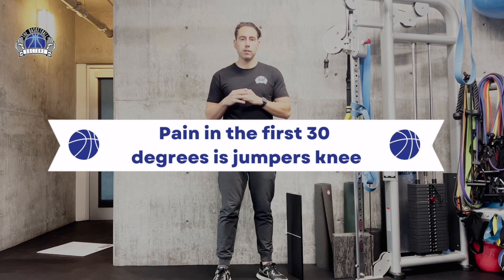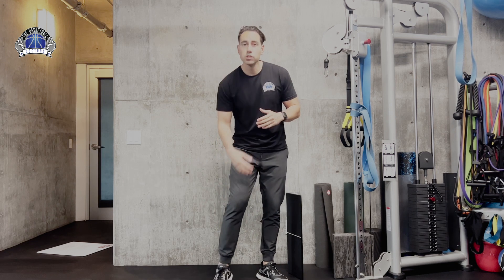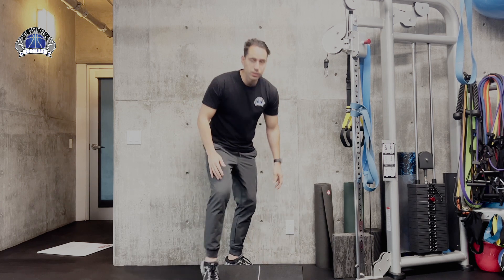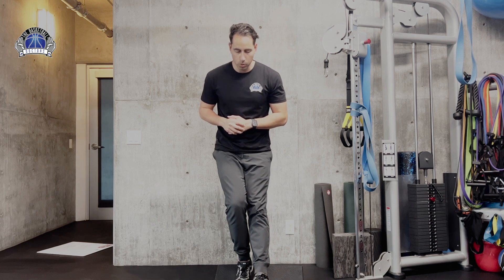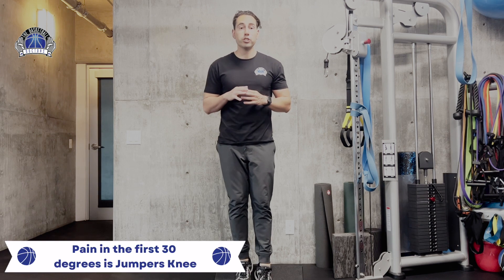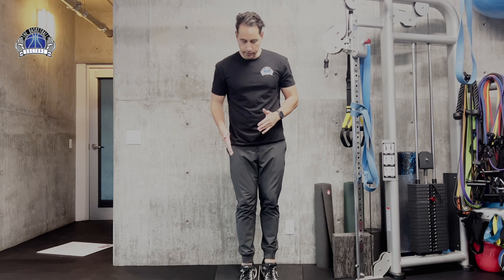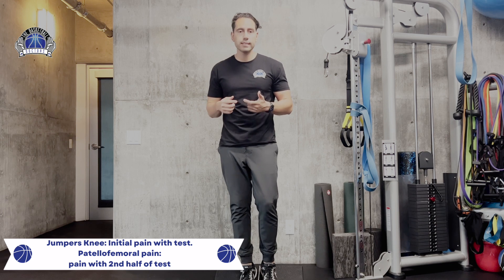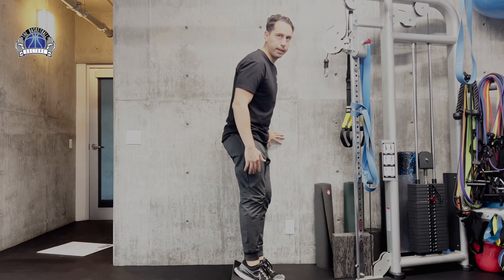Jumpers Knee vs PFPS: Step Down Test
Are you dealing with anterior knee pain? Not sure if its jumpers' knee or patellofemoral pain syndrome (PFPS)? This video is for you!

In this video, Marco goes over just 1 test we like using to help make a decision if a person is potentially dealing with jumpers' knee or PFPS.

It is critical to differentiate between the two because rehab for each pathology will be very different than the other.

ABOUT THE BASKETBALL DOCTORS
Co-Founders:
- Gabe Ignacio PT, DPT, OCS, TPI
- Marco Lopez PT, DPT, CSCS
Doctors of Physical Therapy
University of Southern California Graduates
Orthopedic Clinical Specialist
Strength & Conditioning Specialists

Tagline: BALL FOR LIFE

Our Mission: To empower the basketball community with evidence-informed information relevant to injuries, rehabilitation, and injury prevention, as well as, optimizing movement to enhance performance of athletes at all skill level